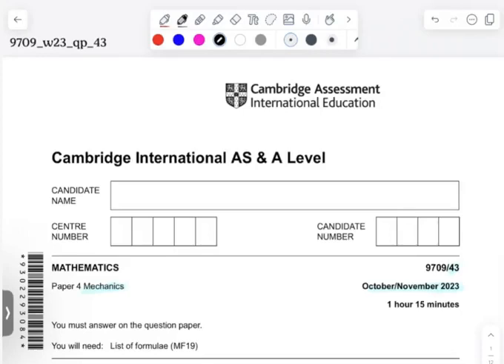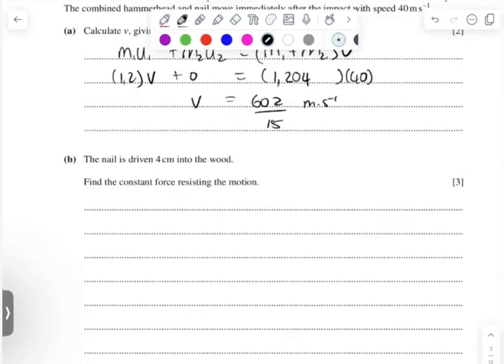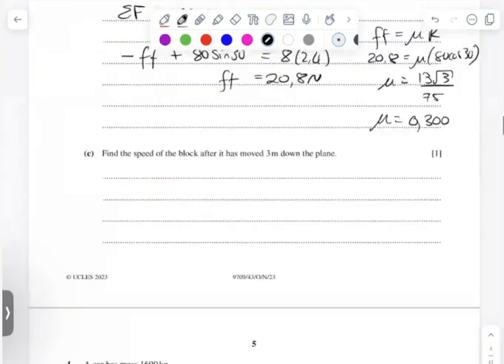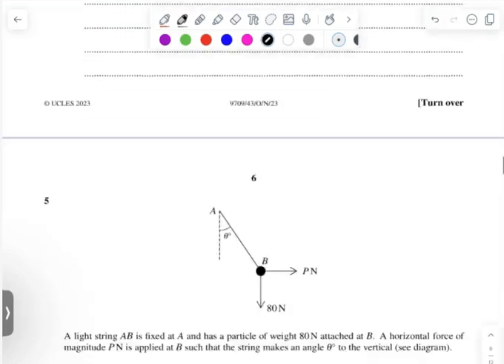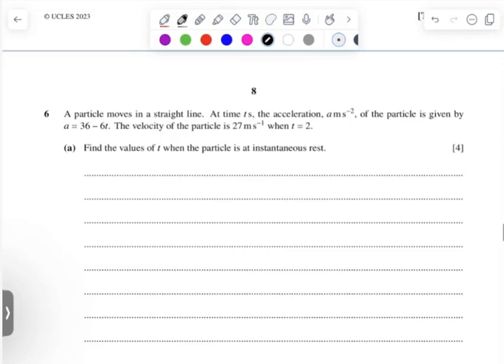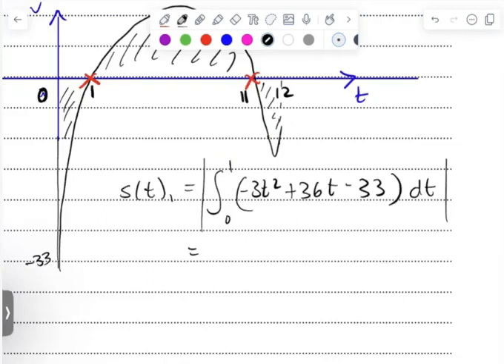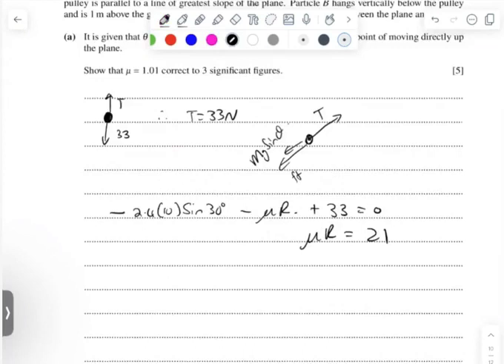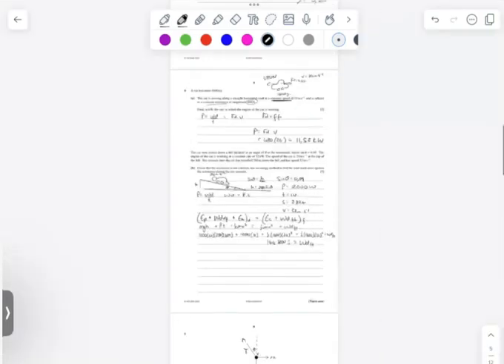9709 w23 qp 43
Cambridge 9709 Mechanics October November (Winter) 2023 qp 43 SOLVED